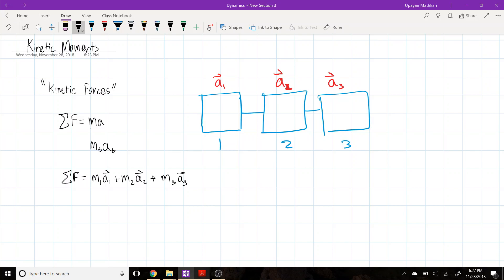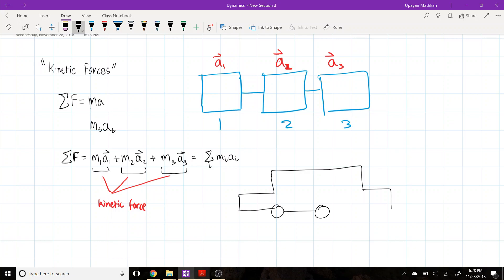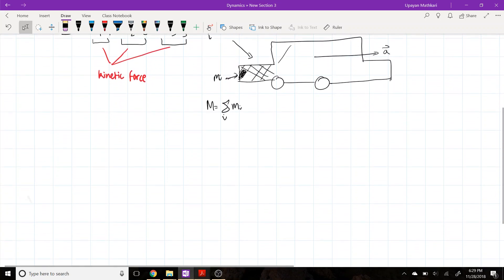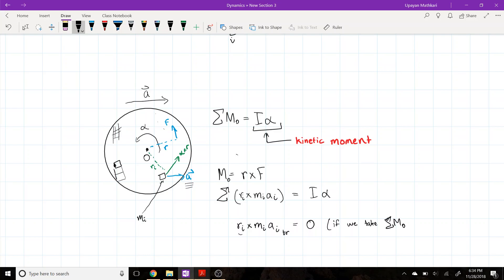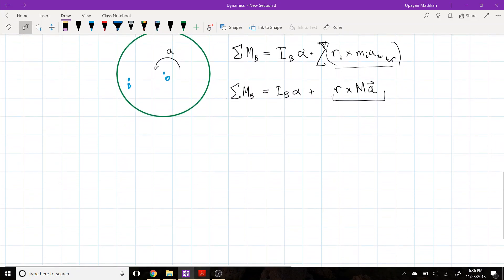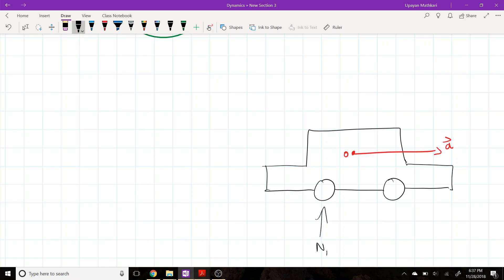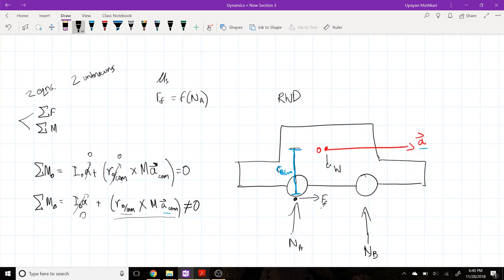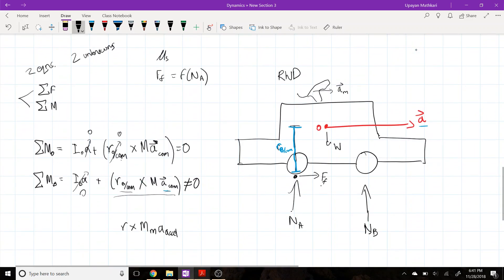WTF is a Kinetic Moment? (Rigid Body Dynamics)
Video explains concept of kinetic moment as taught in engineering dynamics-hibbeler